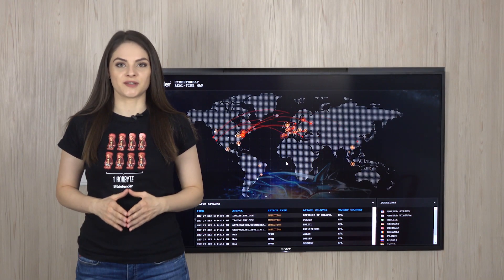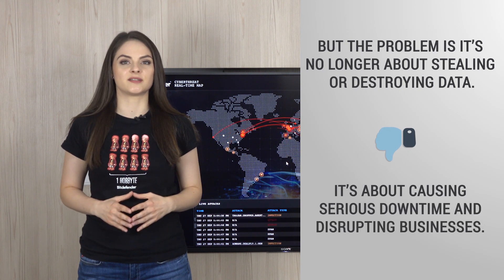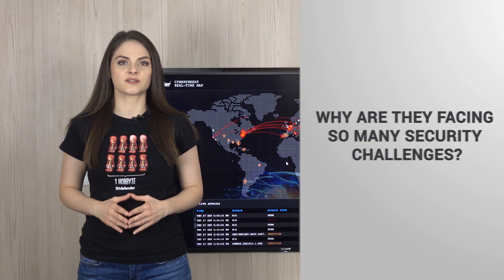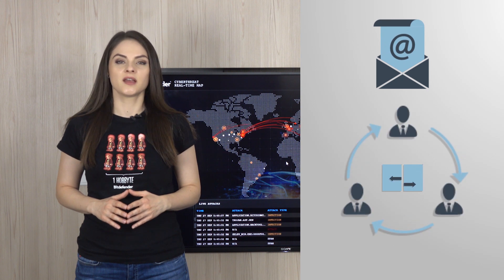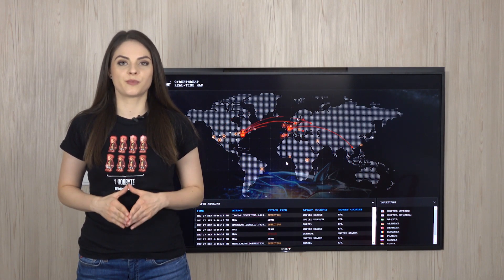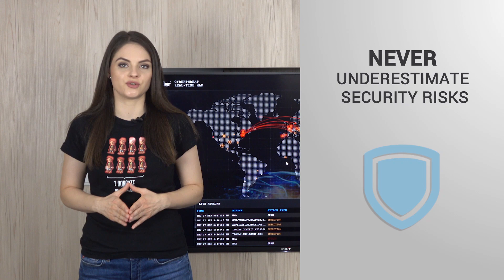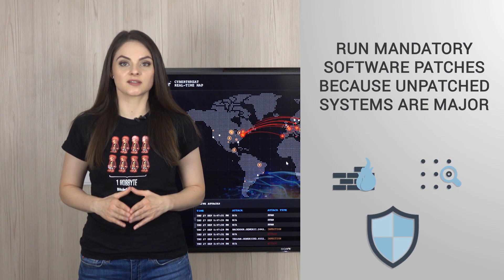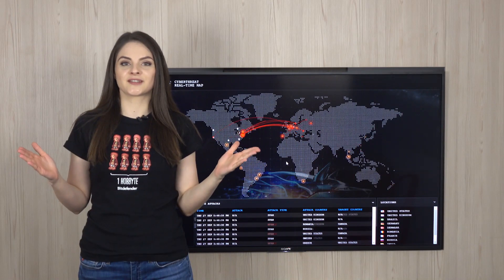Why are companies still vulnerable to ransomware?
Ransomware can shut down critical infrastructures, which can disrupt business operations irreversibly. Big or small, no company is immune, yet some are more appealing than others. Manufacturing and financial services, for example, have been the most targeted industries in 2018. Why are they facing so many security challenges? Watch our video for details.